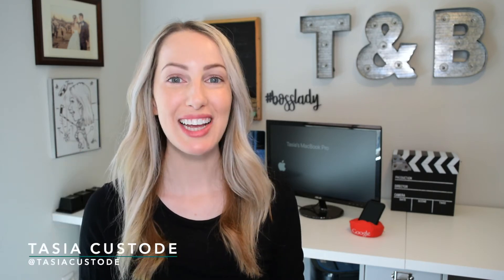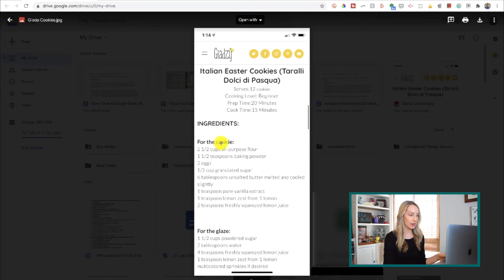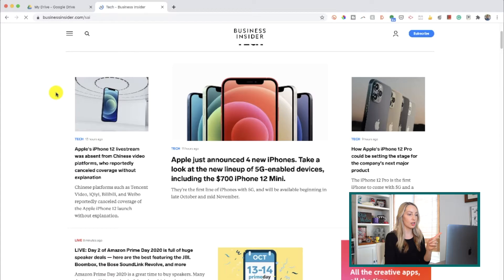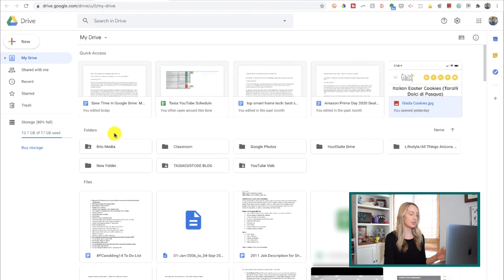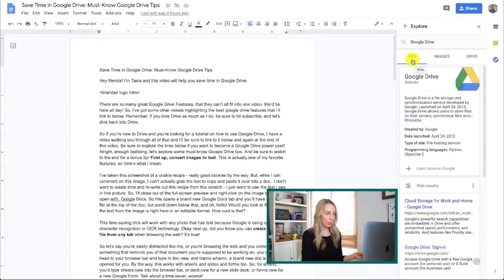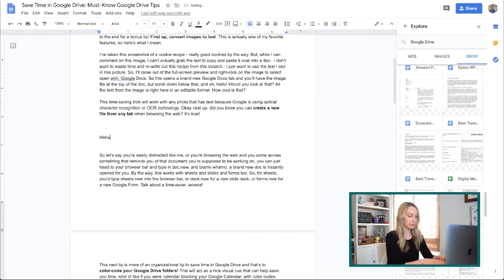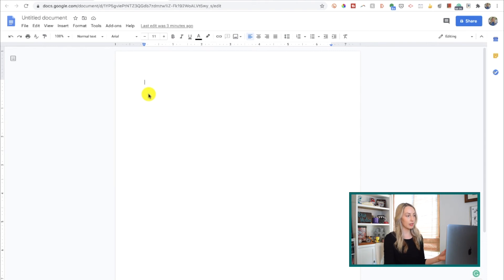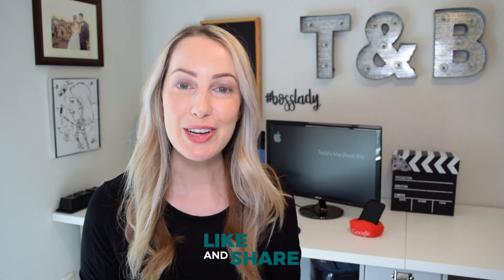Save Time in Google Drive: Must-Know Google Drive Tips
Save time in Google Drive! These are must-know Google Drive Tips!

In this video, I show you how to save time in Google Drive. I’m sharing six must-know Google Drive tips, plus a bonus tip at the end! Is Google Drive better than Dropbox? I believe the price and features can’t be beaten! Google Drive is awesome.